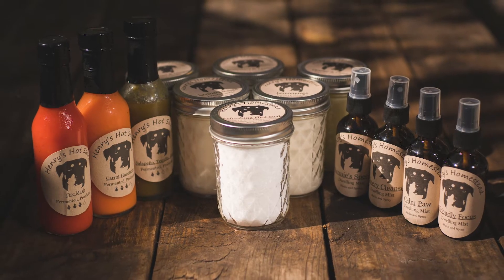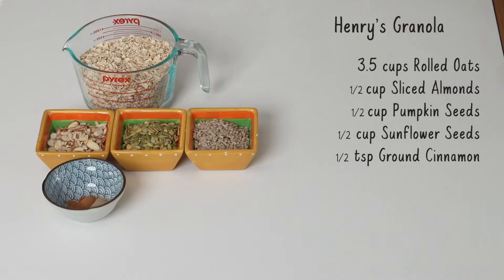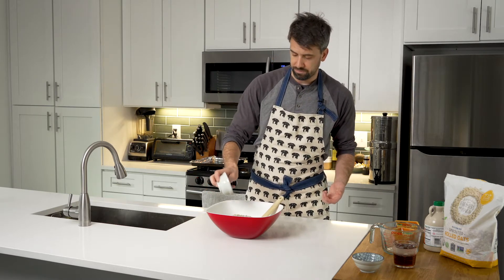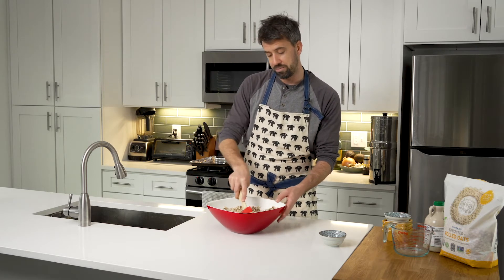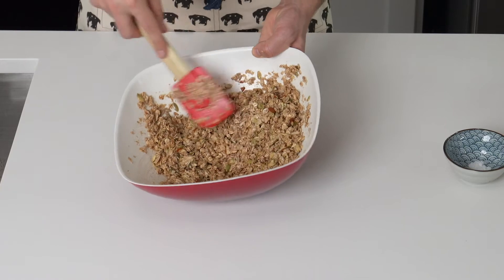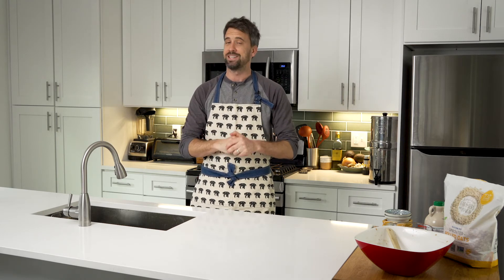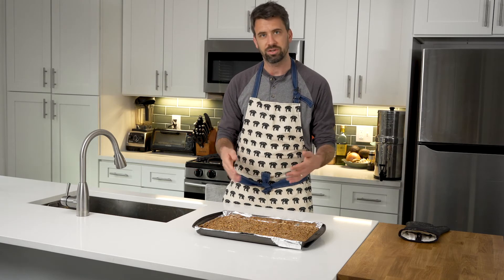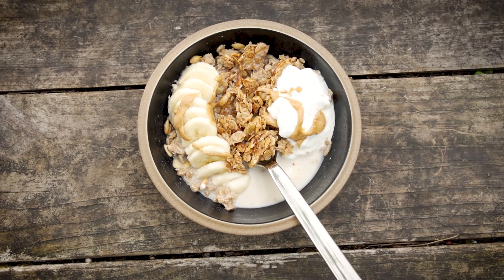Paul Makes Henry's Granola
Today we make granola, and it's a lot easier than you might think. This is by far the most requested recipe from family and friends. It's popularity may in part be due to it's namesake, our dog Henry, but I think you'll find it rather tasty too.

This granola also happens to be my favorite breakfast food, but don't let that stop you from snacking on it throughout the day.